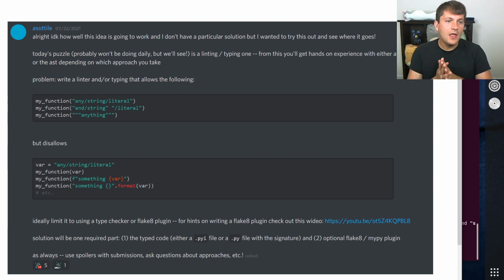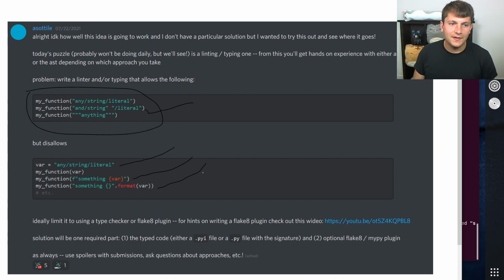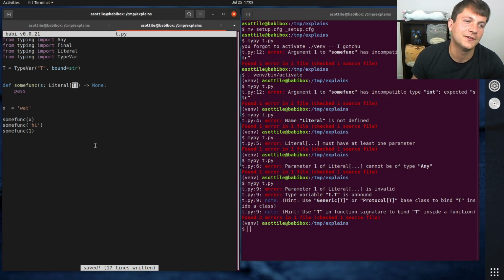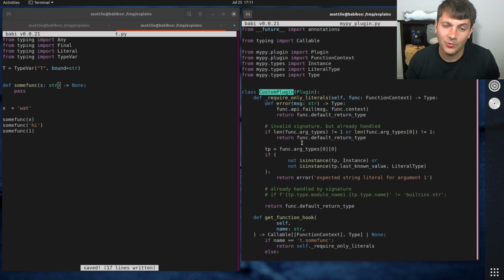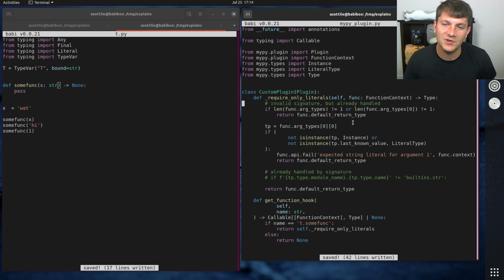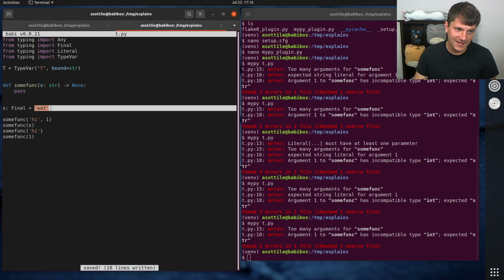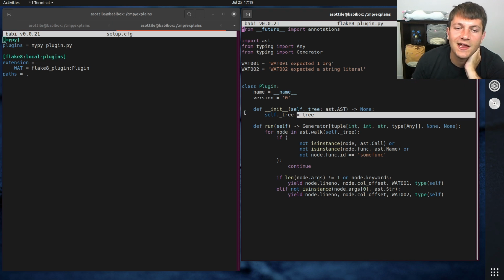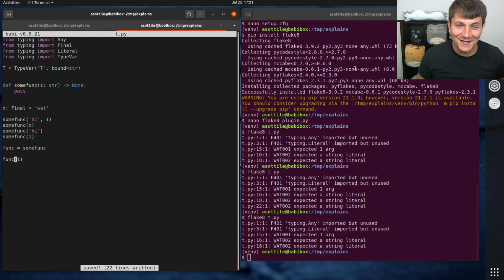string literal callable linter (puzzle #001)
today we work on the first puzzle of the series -- a callable that only allows string literals!